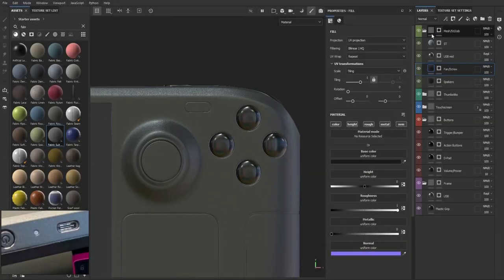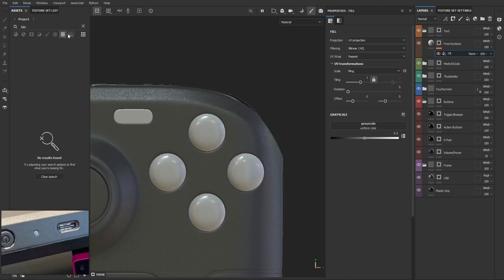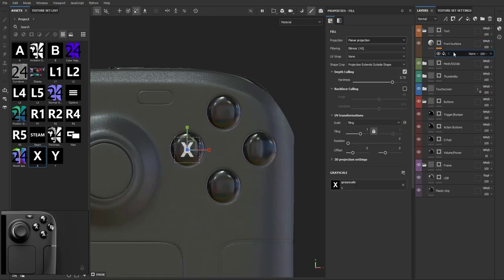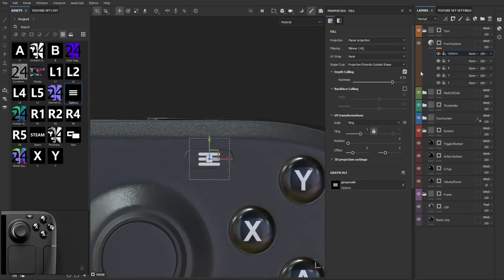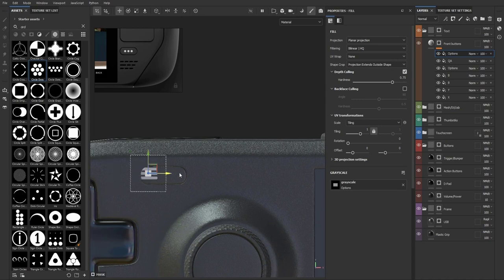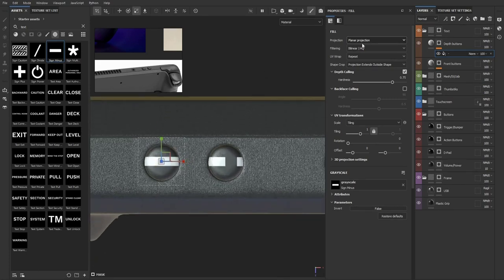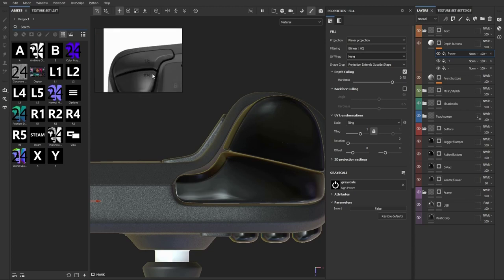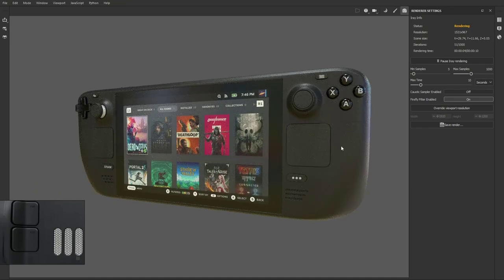How to Add Text and Height in Substance Painter